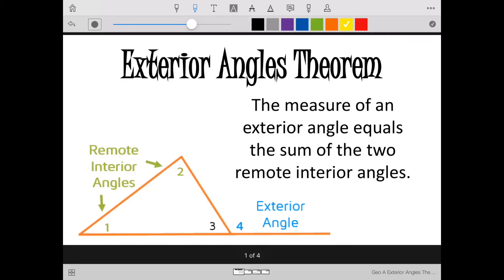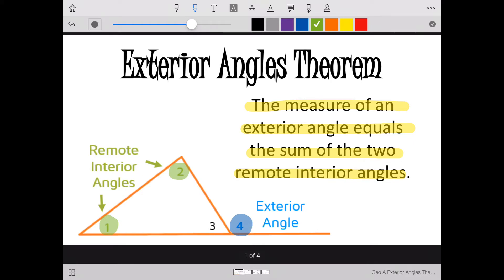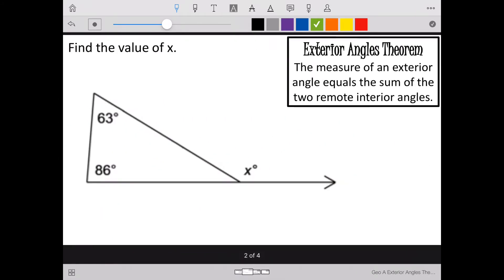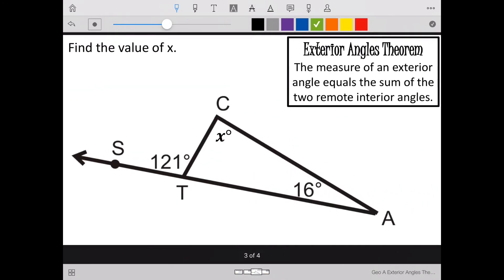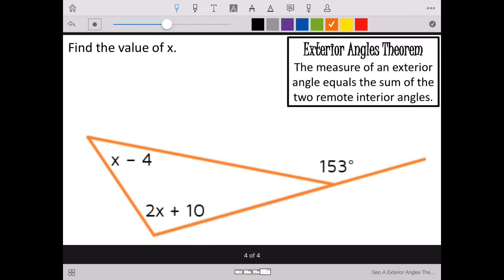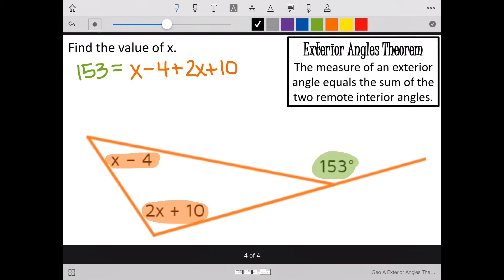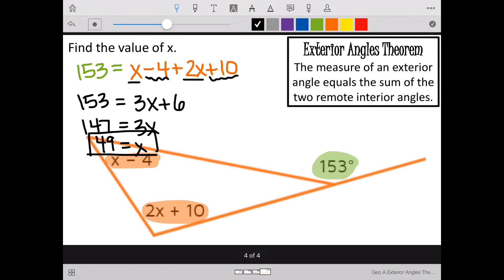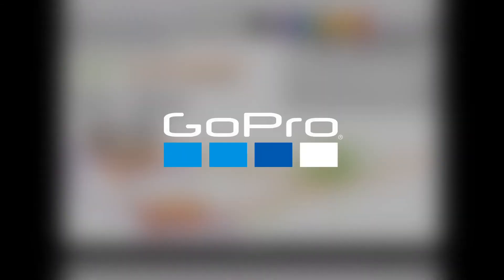Exterior Angles Theorem